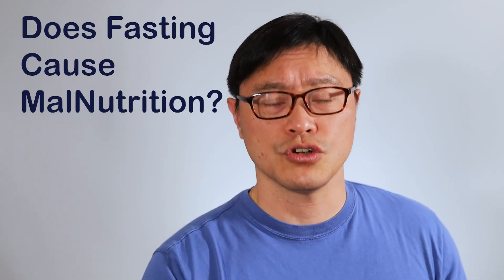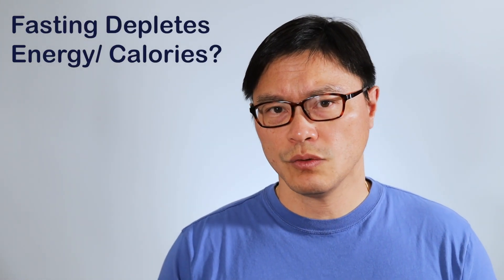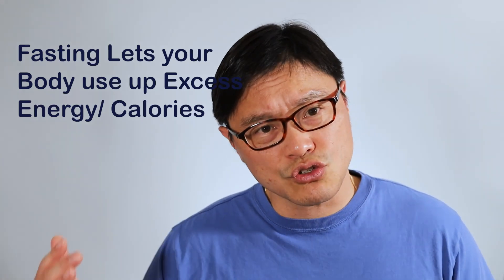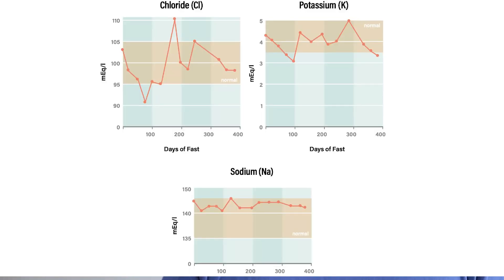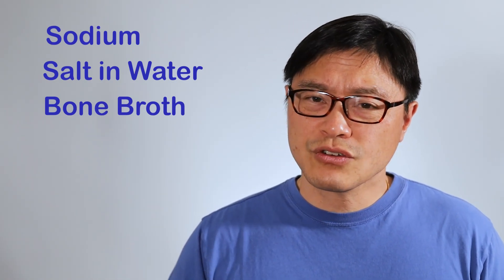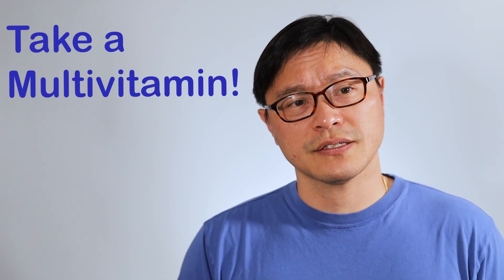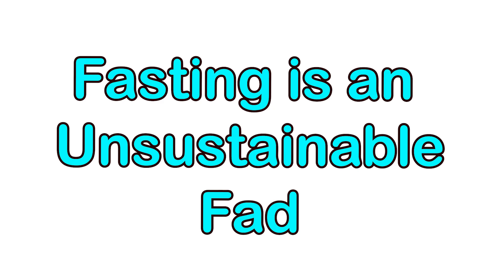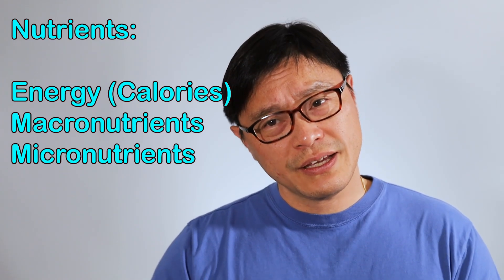Is Intermittent Fasting Healthy (Malnutrition?)(Weight Loss) | Jason Fung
Some people worry that intermittent fasting causes the body to become depleted of nutrients. But this worry about malnutrition is misguided. Which nutrients should we worry about? Energy, ie calories? Reducing energy is generally to point of weight loss, the most common reason people use intermittent fasting. Is it macronutrients? We don't generally worry about getting too few carbohydrates or fats. Protein can be eaten when you eat, and also can be conserved by the body. Vitamins and minerals are easily replaced by a daily multivitamin.

**Fasting Aids**
Pique Fasting Tea (recommended)